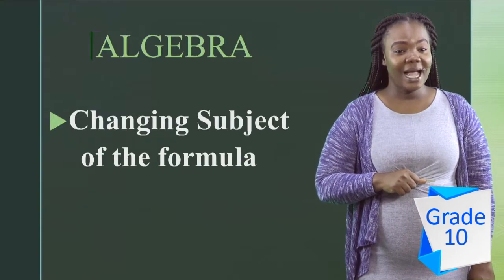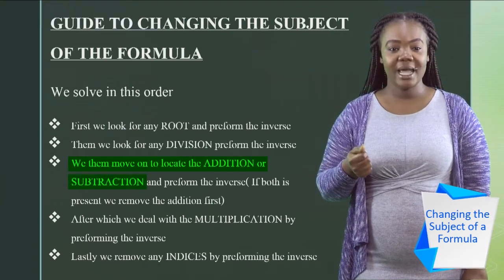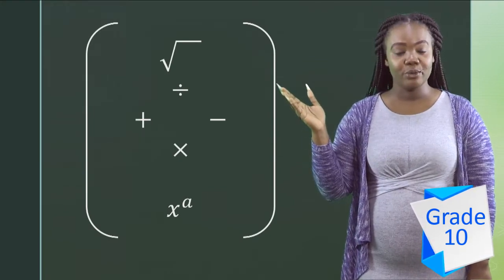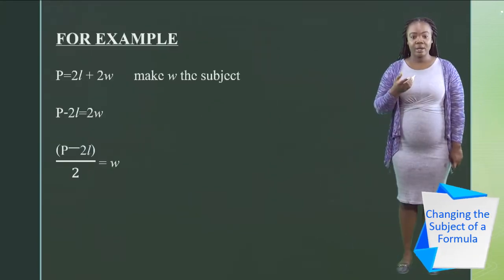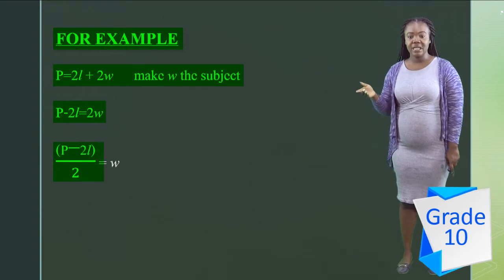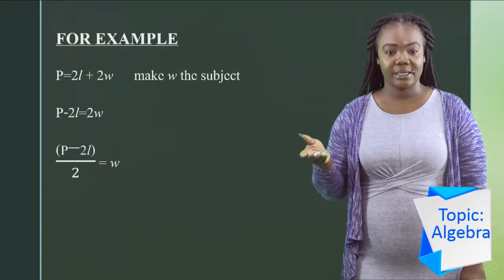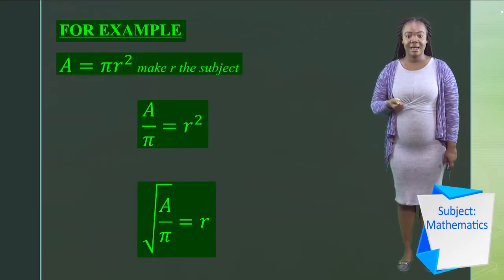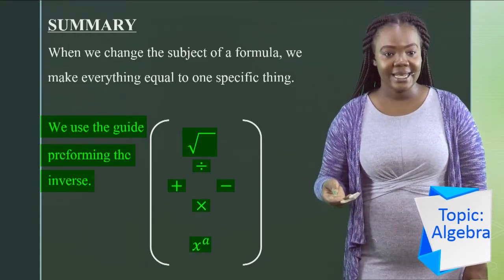Mathematics - Grade 10: Algebra - Changing the Subject of a Formula